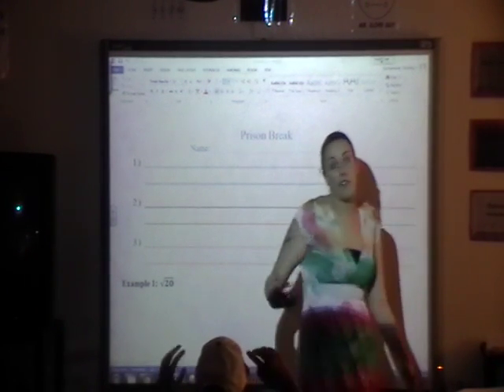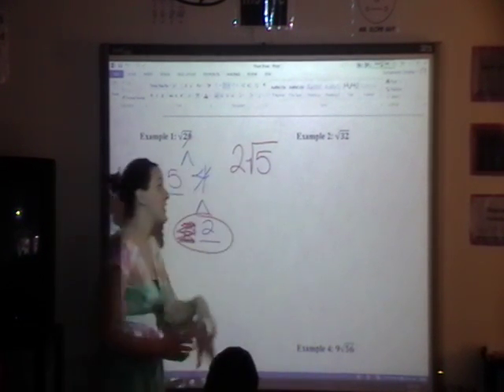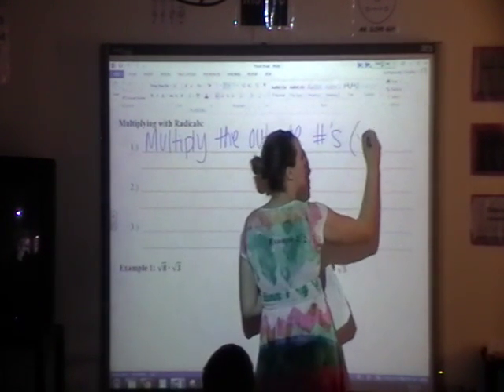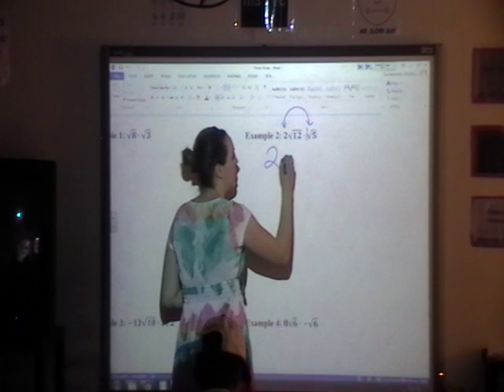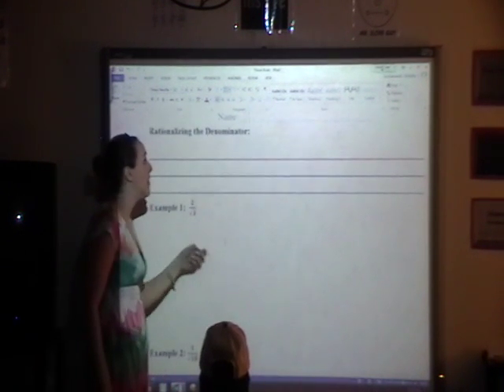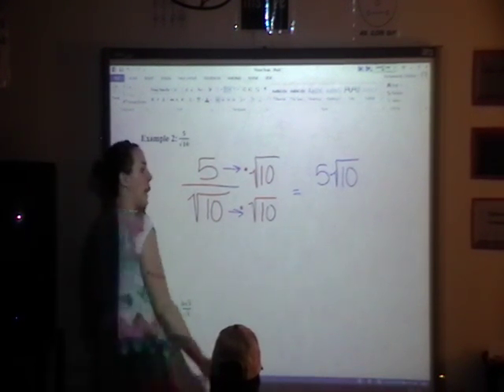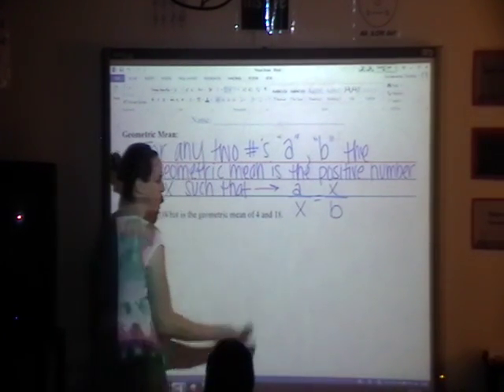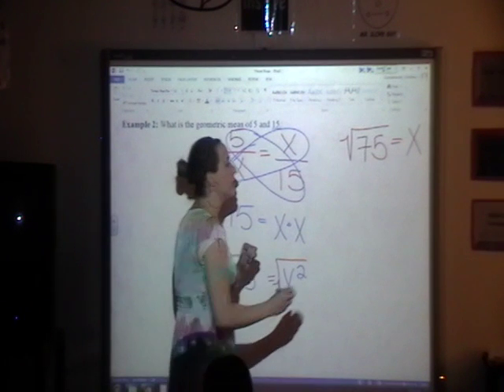7.2 Similar Triangles